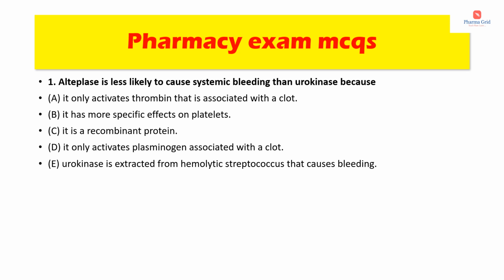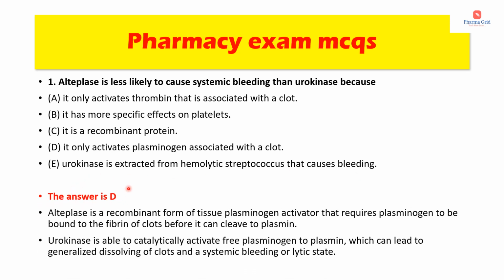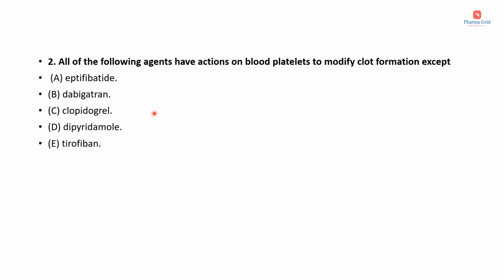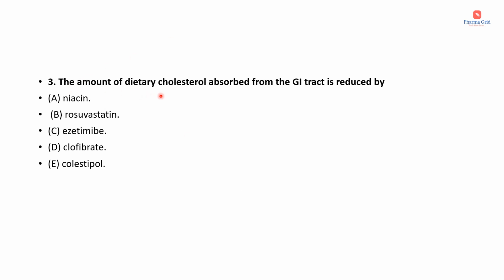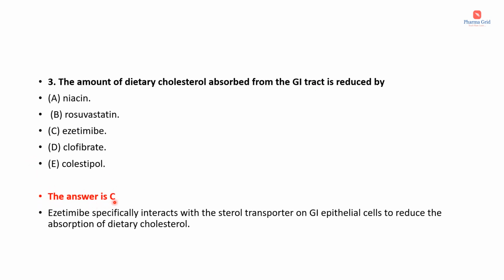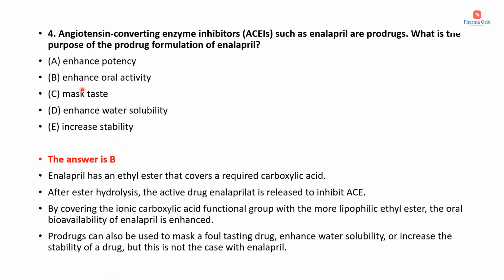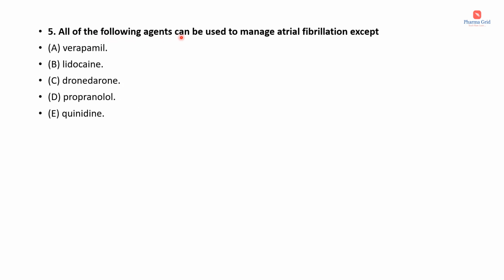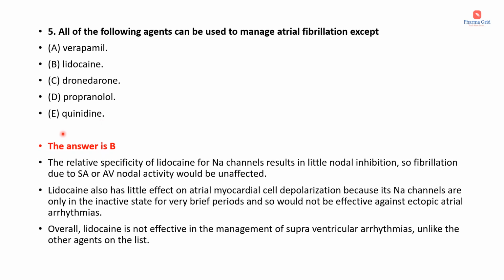Pharmacist exam preparation : Pharmacy exam mcqs part 11